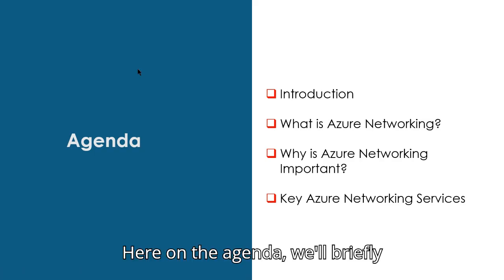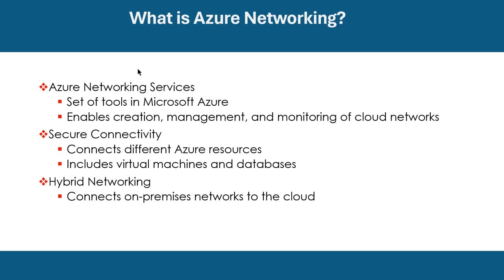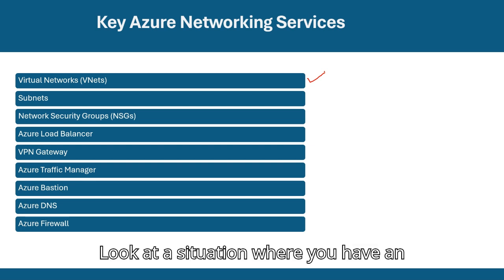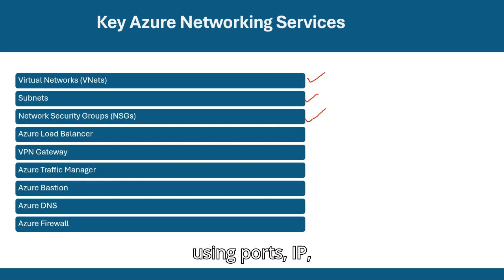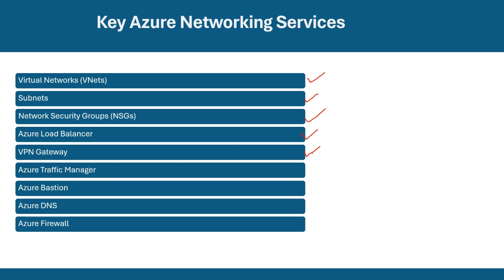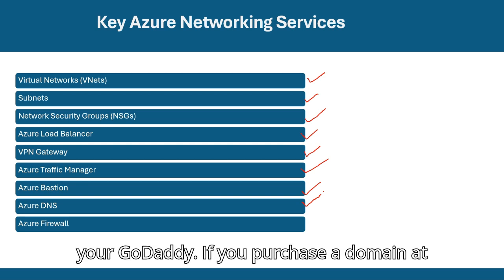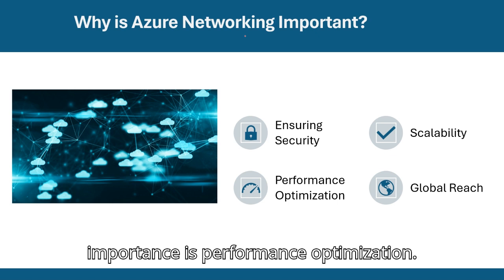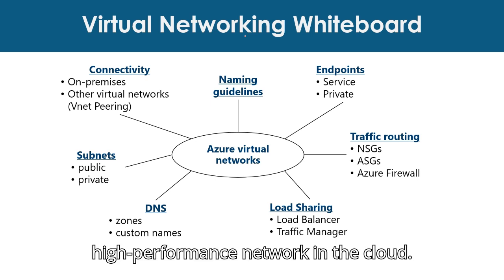Introduction to Azure Networking pt1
Introduction Azure Networking: Understanding the Core Concepts 🚀

In this video, we're kicking off our Azure Networking series with an introduction to Azure Networking Fundamentals. If you're new to Azure or cloud computing, this is the perfect place to start! 🌐

🔍 What You’ll Learn:
What is Azure Networking? A deep dive into the basics and key components like Virtual Networks (VNets), Subnets, and Network Security Groups (NSGs).
Why is Azure Networking Important? Learn how Azure Networking provides secure, scalable, and high-performance cloud networks.
Key Azure Networking Services: An overview of services like Azure Load Balancer, VPN Gateway, Azure Bastion, and more.

🎯 Key Takeaways: By the end of this video, you'll have a solid understanding of the foundational concepts of Azure Networking and how they fit into the broader Azure ecosystem. You’ll be prepared to move forward with confidence as we explore more advanced topics in future videos!

📝 Next Steps: After this introduction, don't forget to check out our hands-on lab video where you'll apply these concepts and create your first Virtual Network, configure security rules, and more!

**📚 Resources & Links:
Azure Networking Documentation
Azure Free Account – Start building on Azure with a $200 credit!

📧 Have Questions?
Drop them in the comments below, and we'll do our best to help you out. We're here to support your learning journey!